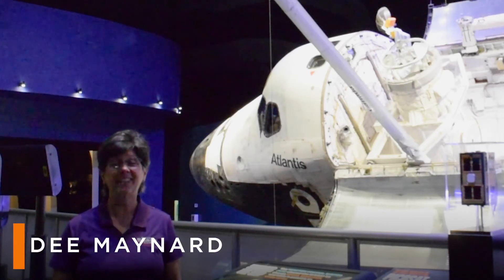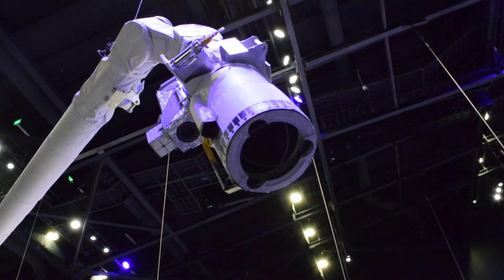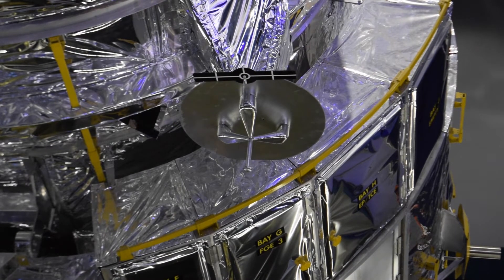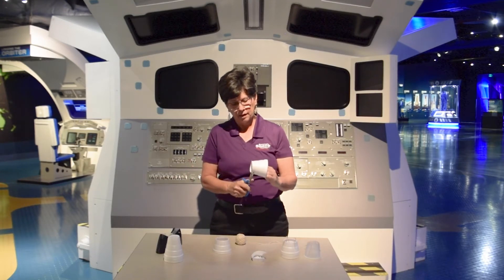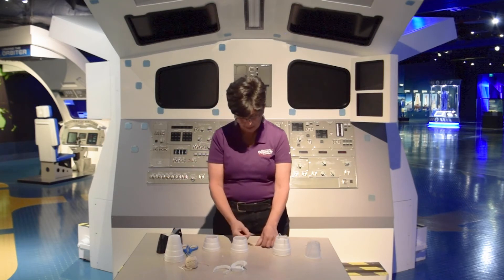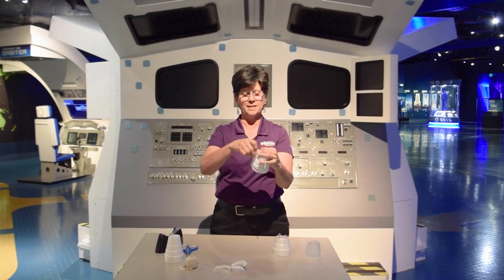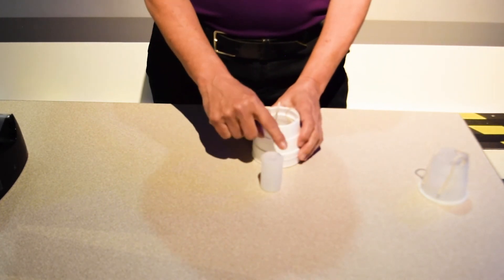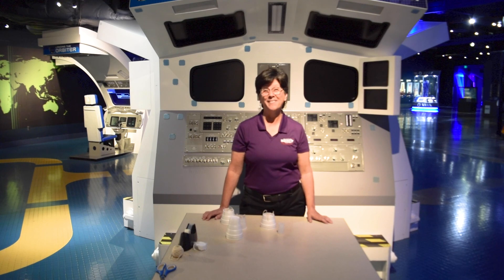Canadarm & End Effector with Dee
Did you know that the space shuttle used a robotic arm? Learn more about the Canadarm and the end effector with Dee! 🙋🚀🌟